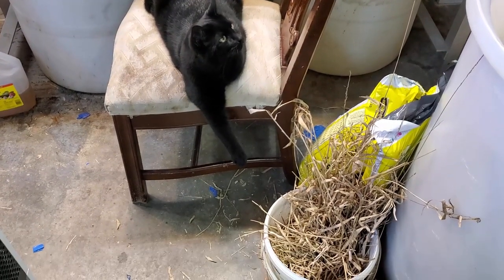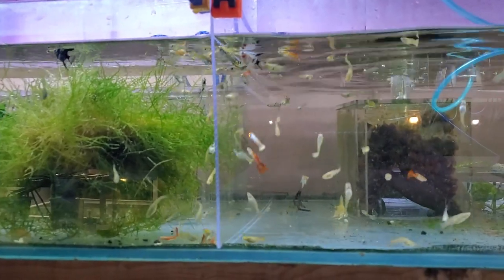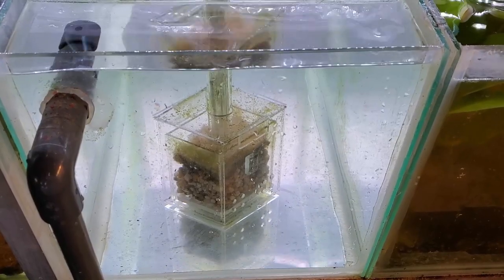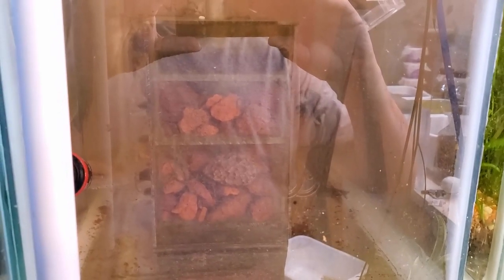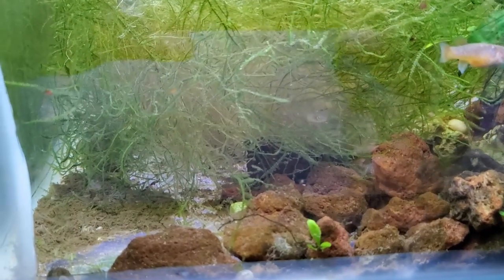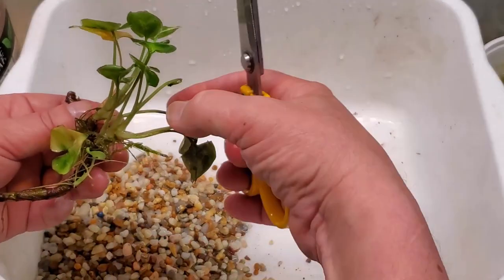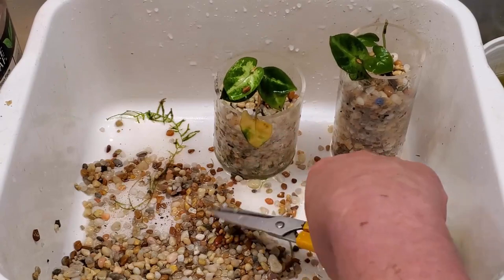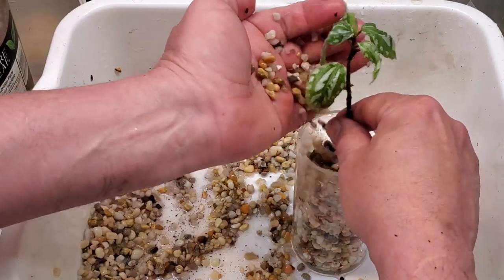Fish Room Vlog Part 52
I've been doing these for a year now. I hope you've enjoyed them as much as I. Updates for 7' tank, angels, rainbow fry, planter pots, killies and more